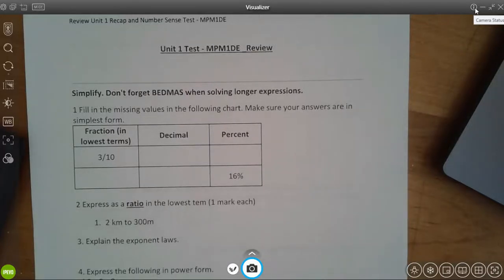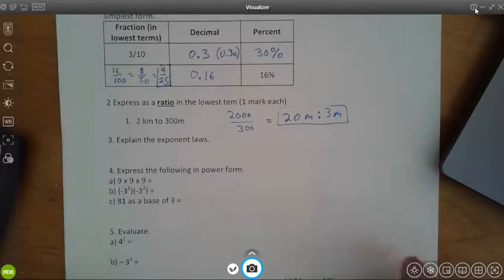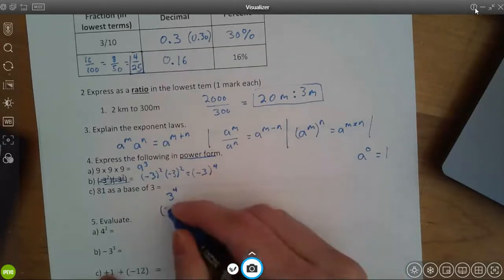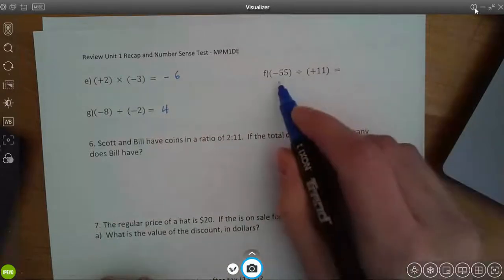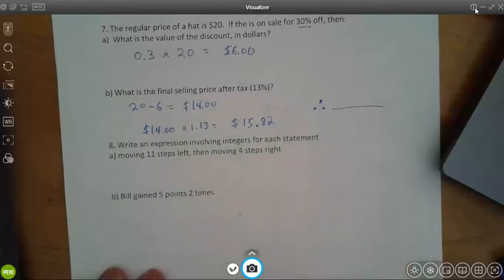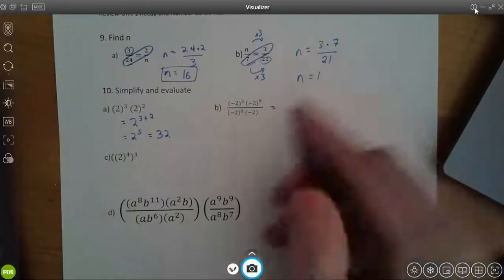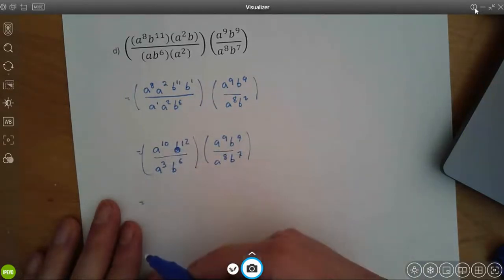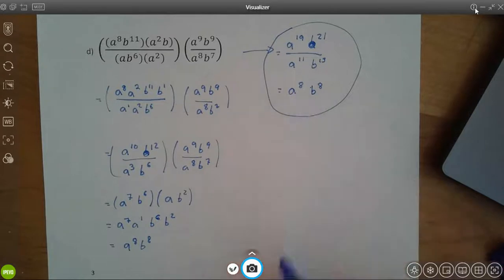U1A9 - Practice Test Solutions